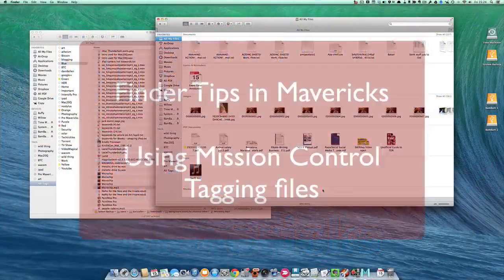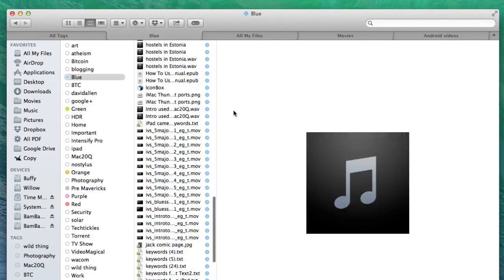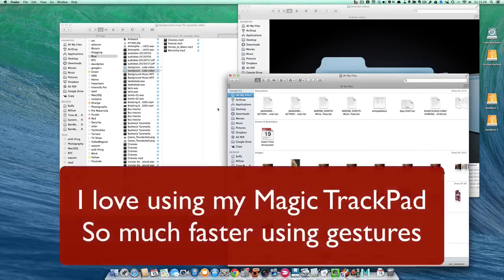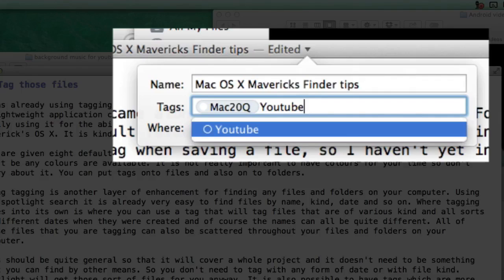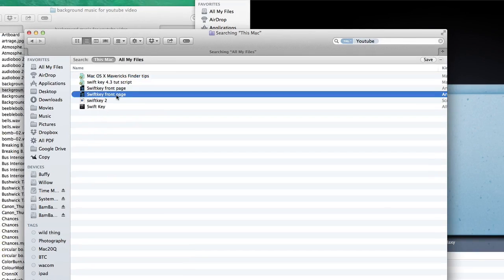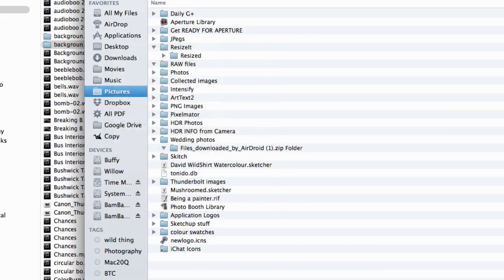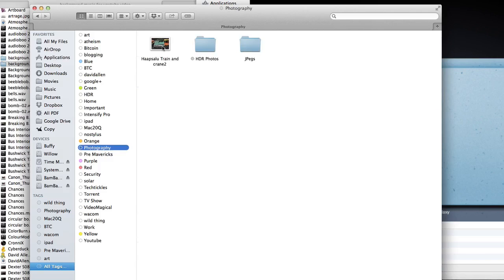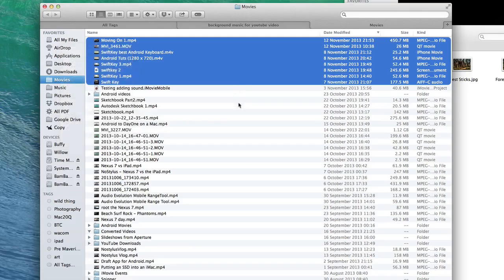Finder Tips Mavericks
How to use the new Finder in Maverick's OS X with the tabs and that the tagging.
I used to do tax on my files prior to maverick's OS X and I was very pleased to see that tagging was going to be put front and centre in the new version of the Finder.  in this video I show you how you can use the Finder with various tabs and how to merge  multiple windows into one window with tabs.

 do you use mission control on your Mac? If not why not because it can be a very quick and easy way to get from one application to another. It is also useful if you want to see all of the Windows available for one application. I like to use the three finger gesture upwards on my Mac to get into Mission control. If you do three fingers down on the Magic trackpad then you will see all of the Windows available for that one application.

Tagging files is a way to add extra meta data to your documents of whatever sort. It is particularly useful to use tags to help you search for files all to do with one topic and to do it extra quickly. The more meta data that you add to your files the quicker and easier you will be able to find them with Spotlight.